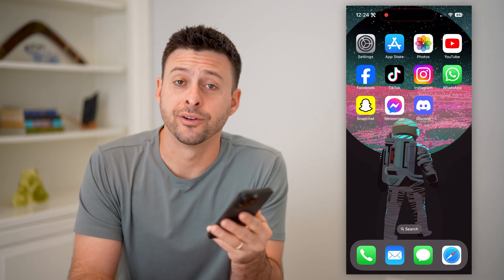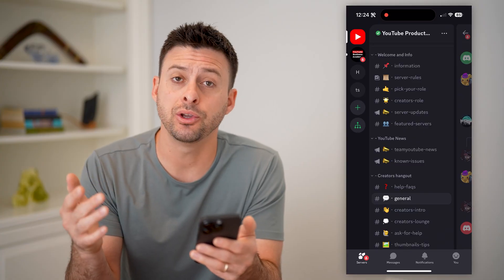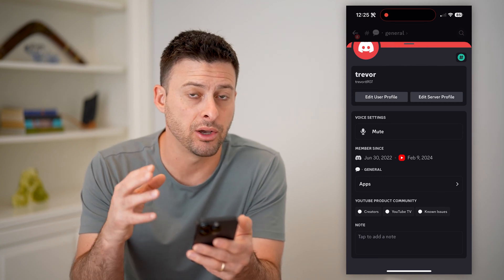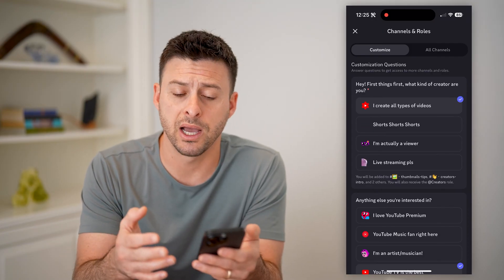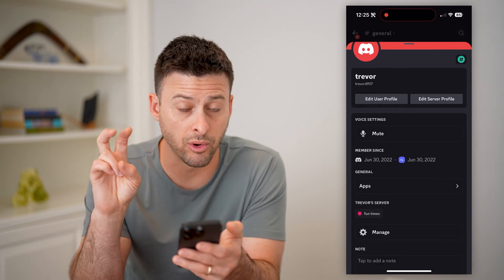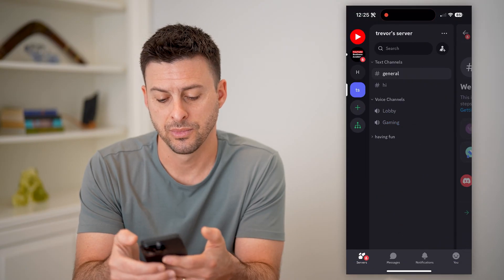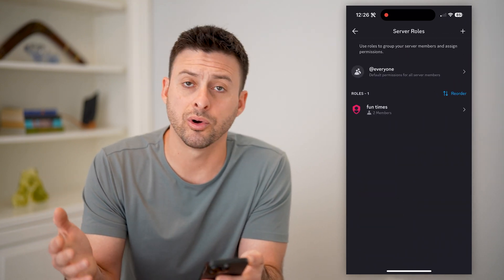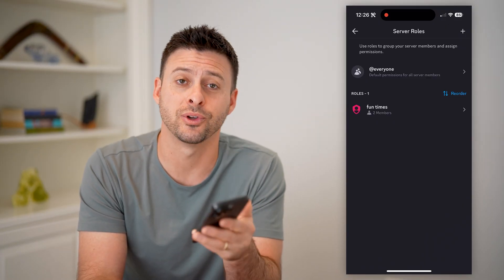How To Check Your Roles On Discord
Here's how you can check your current role on Discord and see what that means for your accessibility.